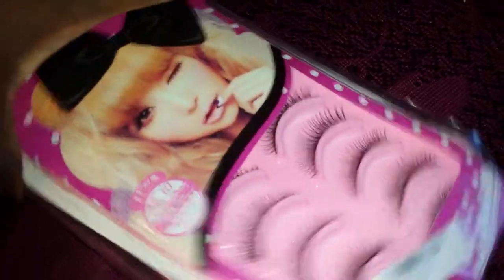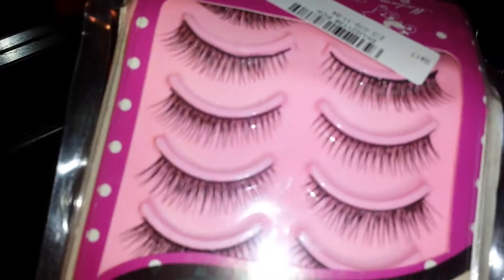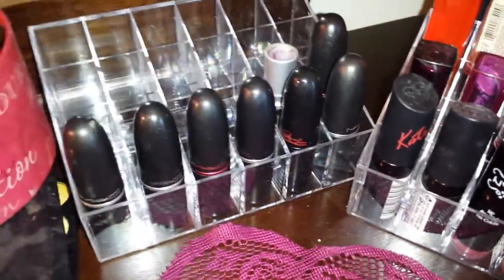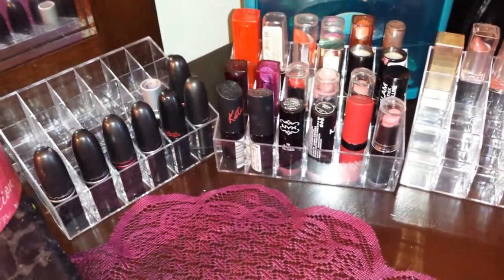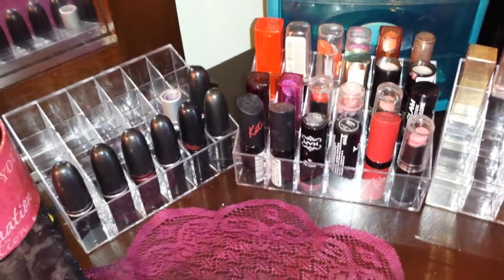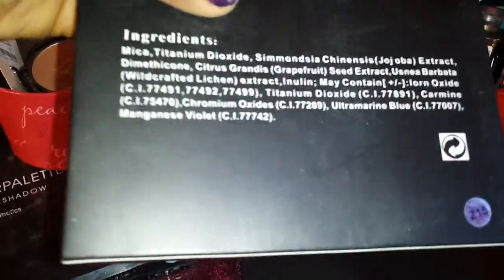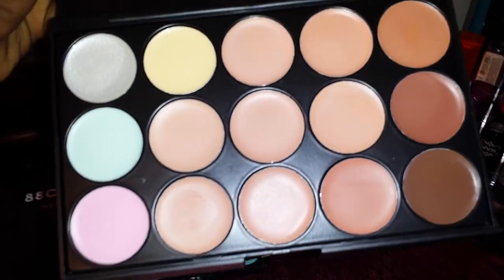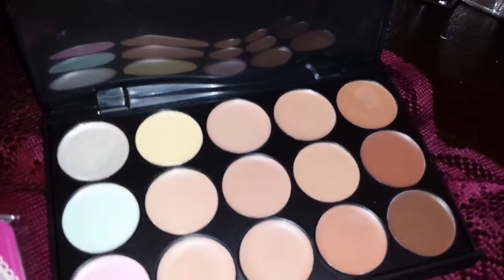Banggood.com/New Products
Banggood.com

Lipsticks holders

False lashes
Concealer palette